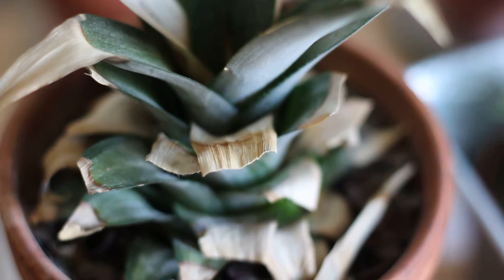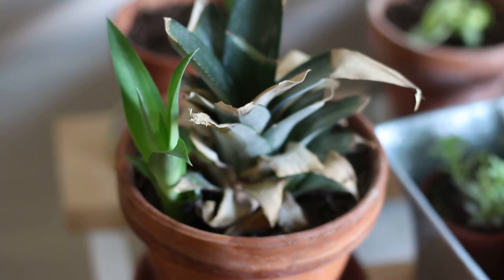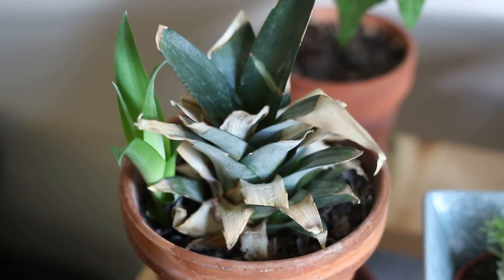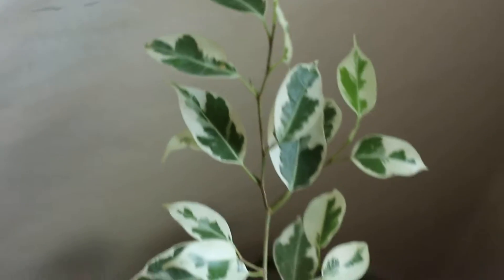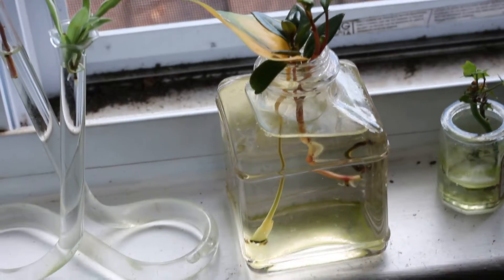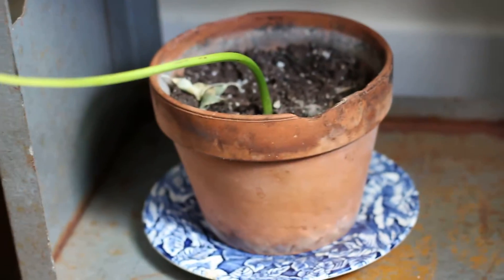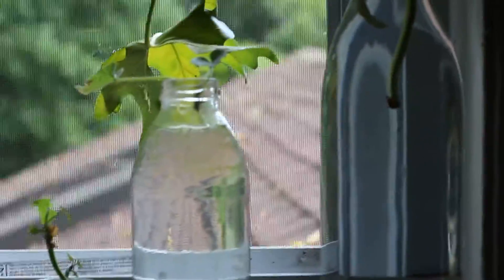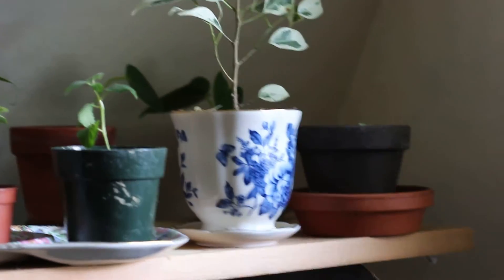How my babies are doing + propagate houseplants from cuttings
This is an updated on my houseplant nursery and my cuttings window sill. What succeeded? What failed? What stayed the same? Watch, and find out.

xoxoxo

Nancy Plants